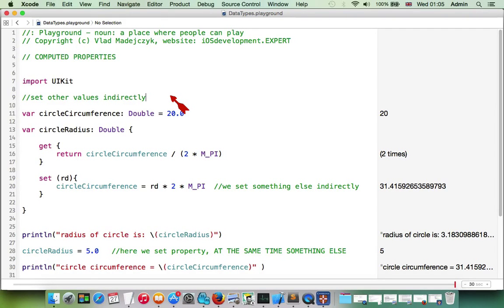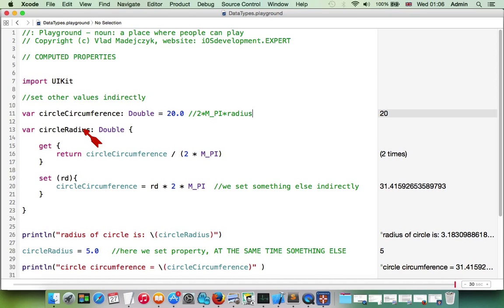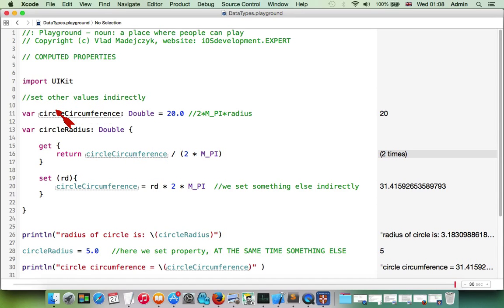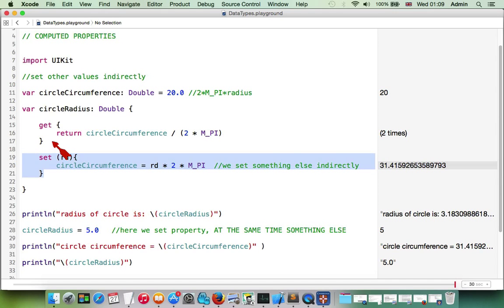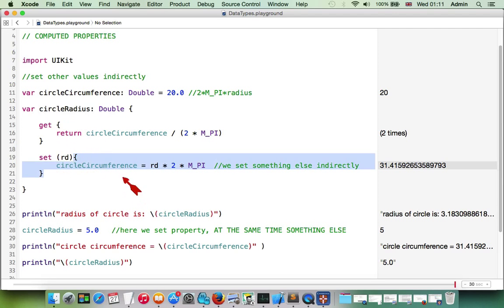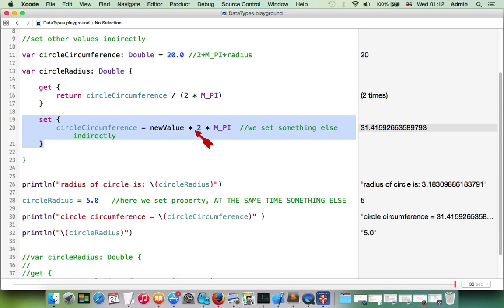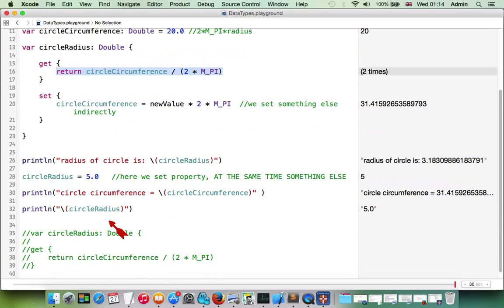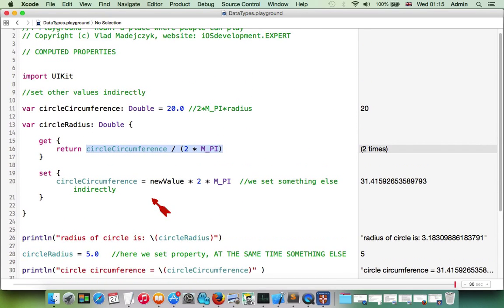iOS Swift lesson 11 - Computed properties in Swift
Computed properties in Swift programming language